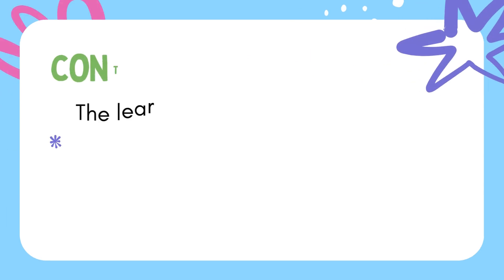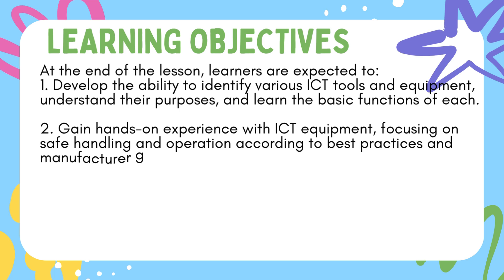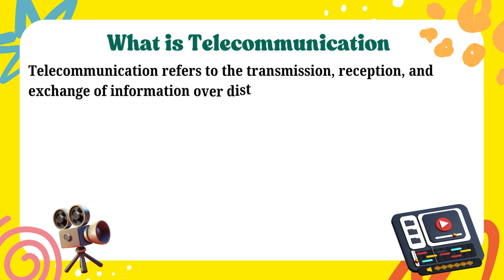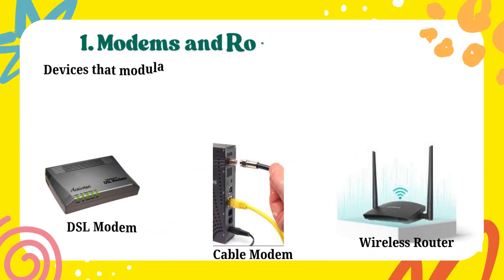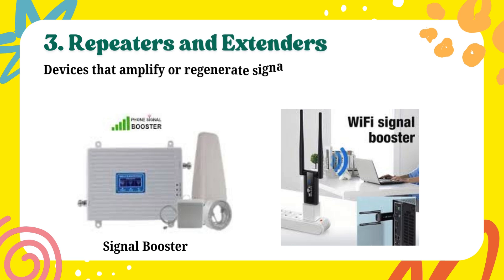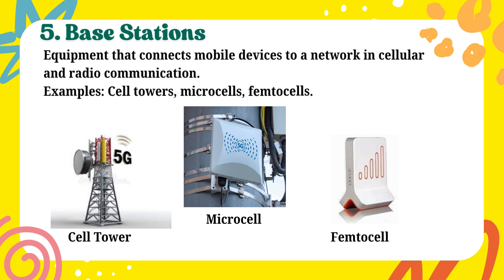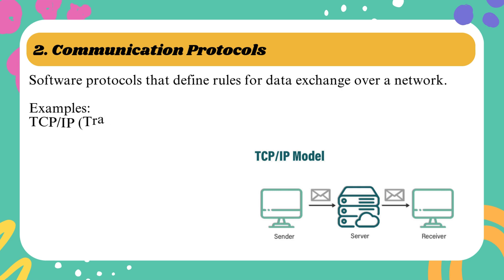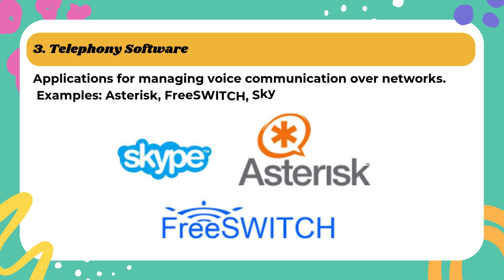Q1 LE TLE 8 Lesson 1 Week 1 HARDWARE & SOFTWARE TOOLS AND EQUIPMENT IN TELECOMMUNICATIONS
Bundle Download
Quarter 1 Week1-5